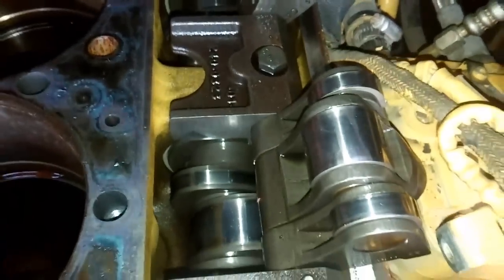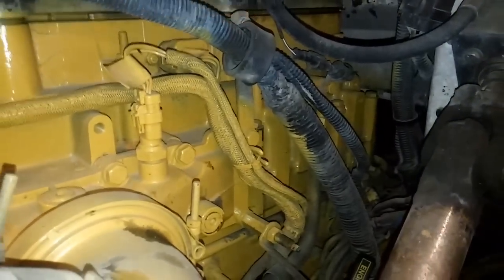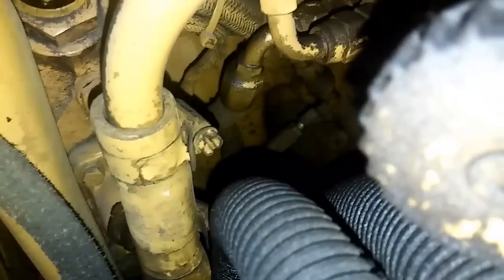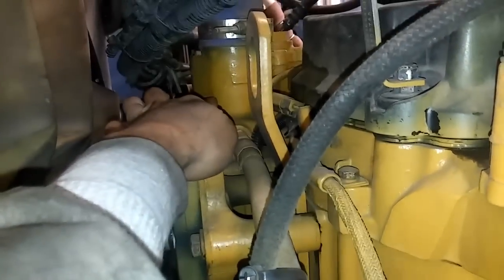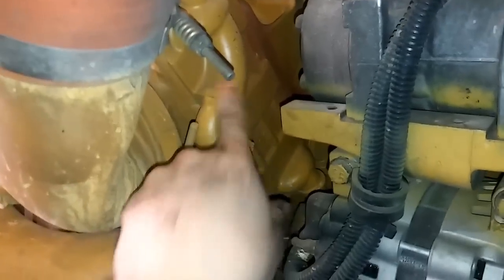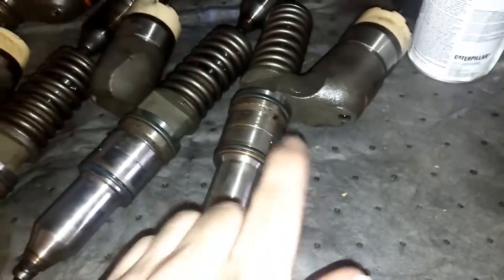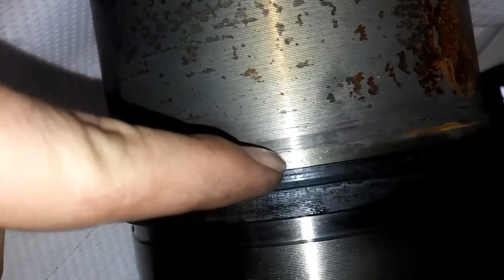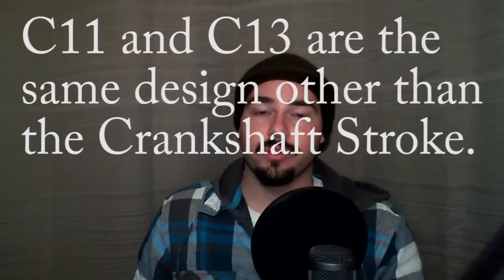Cat C13 and C11 Engines. Facts, Walk Around, Sensor Locations, and Maintenance. Know Your Engine.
You can help the Adept Ape Channel for free!

In This Video the C11 and C13 Engines are talked about at length.  The locations of critical components is shown and discussed.  The maintenance and common failures of the engines is also discussed.